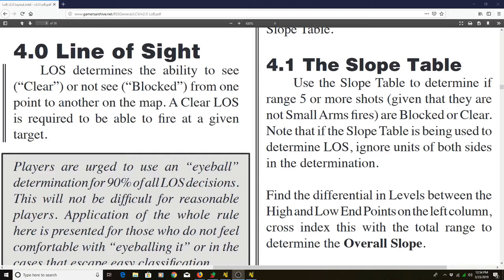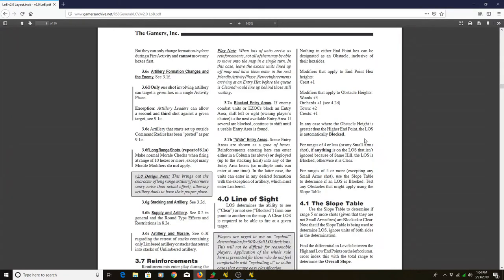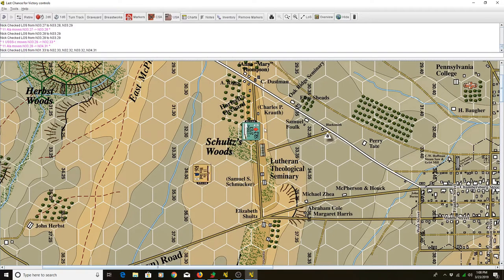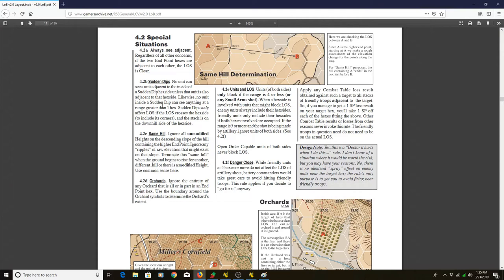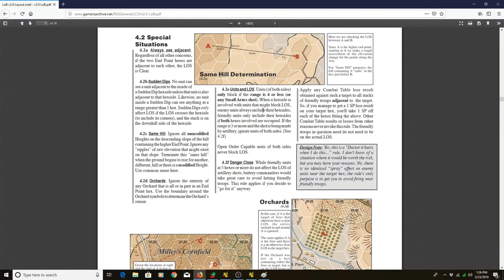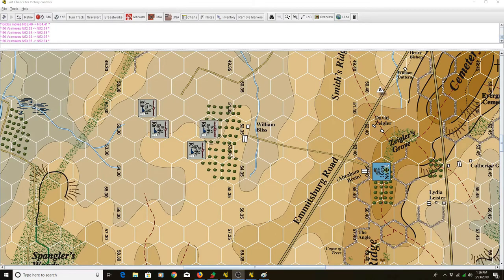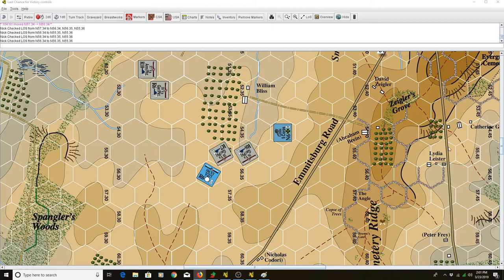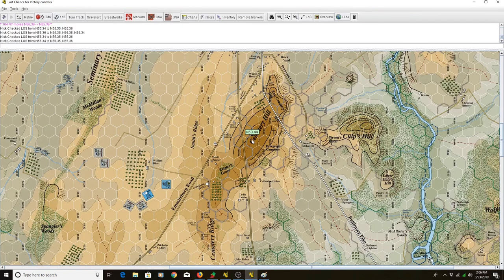The Complete Guide to Line of Battle - Video 6: Line of Sight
Meant to post this about a week ago and just forgot to do so. In this video, we take a look at the line of sight rules for the Line of Battle game system.